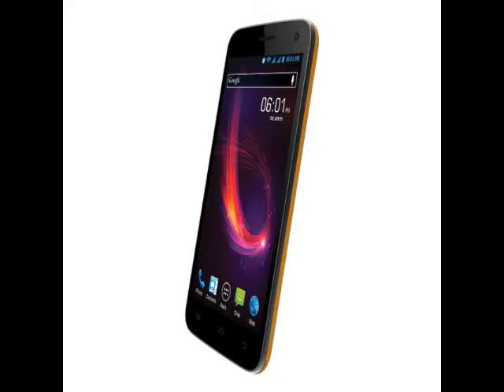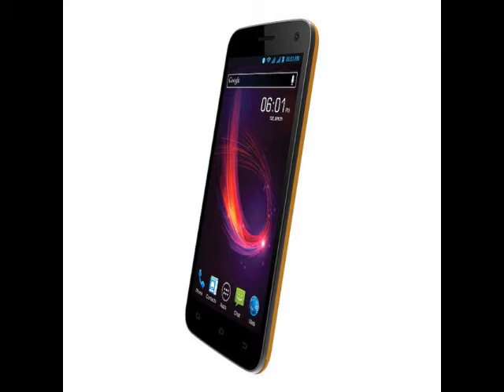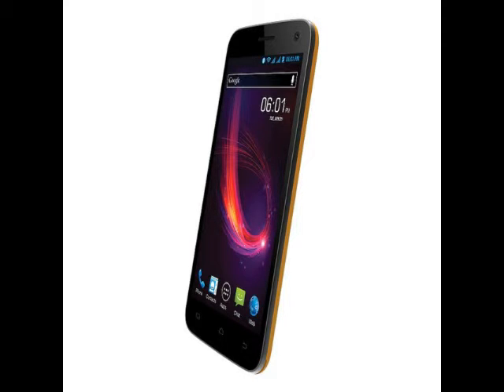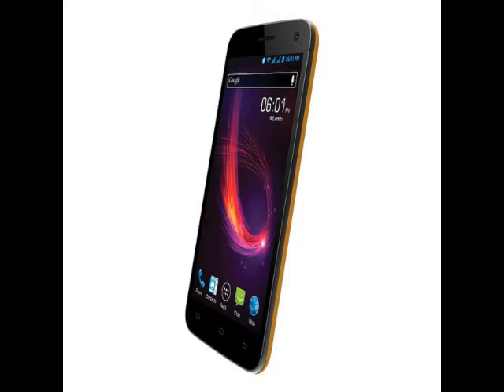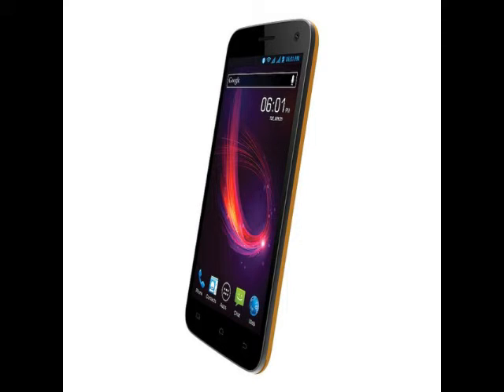AKB Reach Opulent With 5 Inch HD Display Launched at Rs 3,599